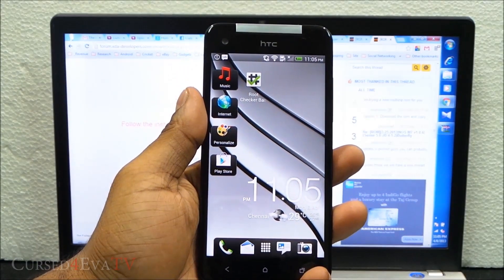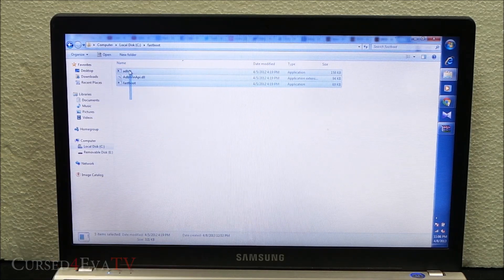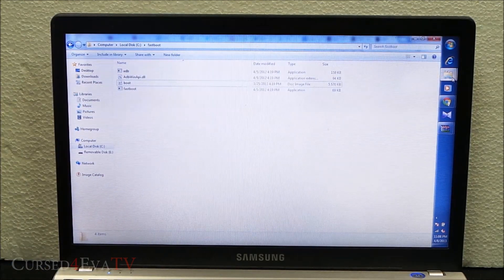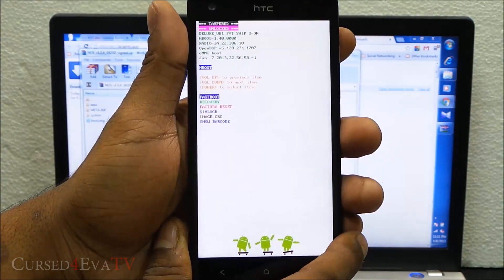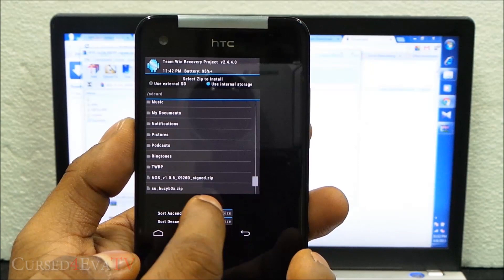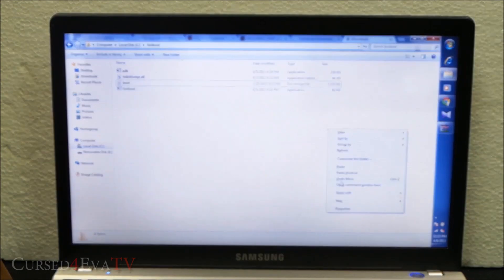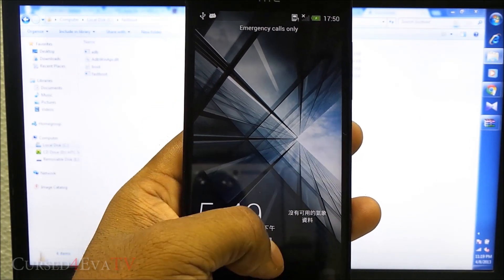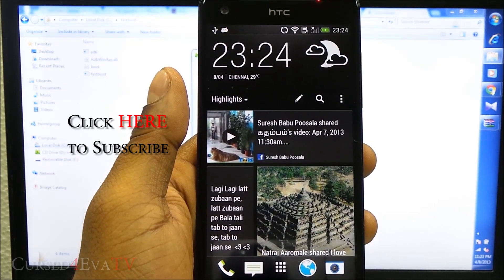HTC Butterfly - HTC One based NOS M7 ROM with Sense 5 & Blinkfeed - How to Install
This is my video tutorial on how to install / flash the NOS M7 Custom ROM onto the HTC Butterfly.

The NOS M7 ROM is an Android 4.1.2 ROM that is based on Sense 5 found on the HTC One hence the goodies like Blink Feed.

This method works with both the X920D & X920E Variants.

To Root HTC Butterfly...

HTC Butterfly
HTC Butterfly / Droid DNA Accessories
HTC Droid DNA - On Contract

Link 4: HTC Driver (Use in case you face "waiting for device" error)

Credits

newtoroot from XDA for the ROM